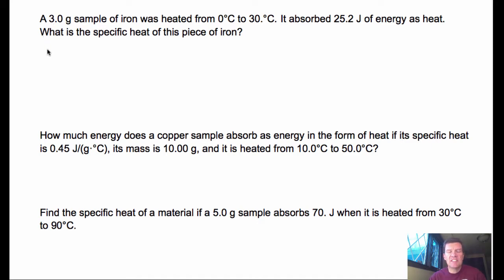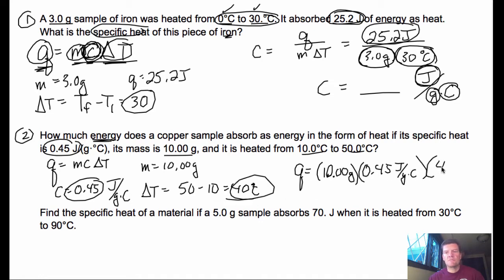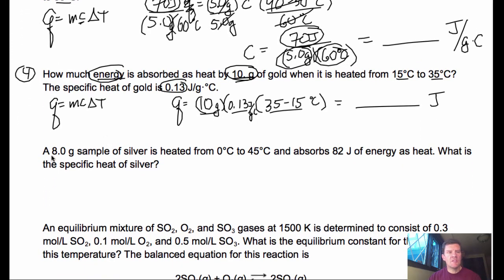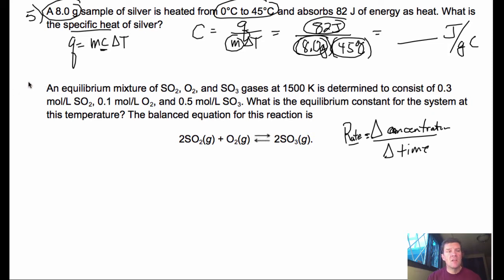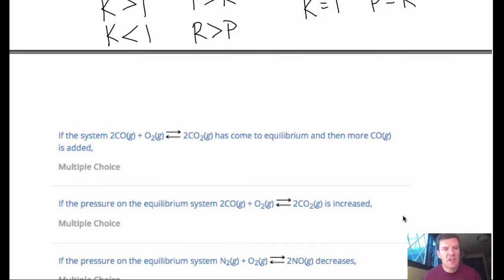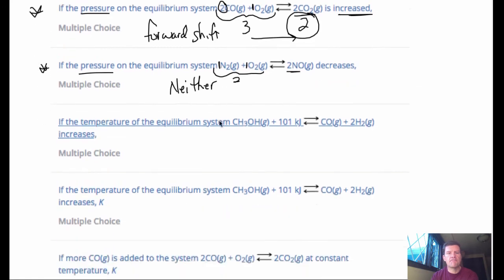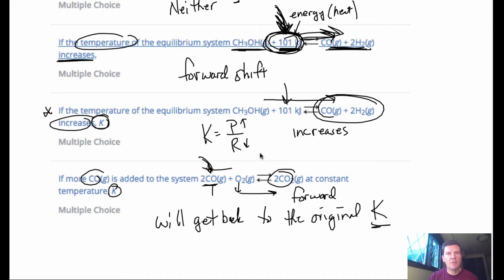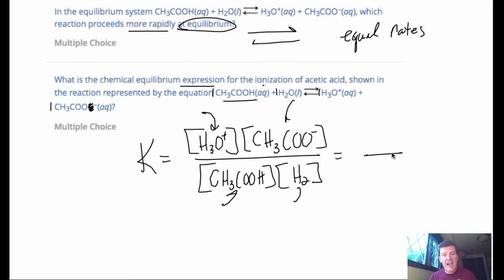Test Review Ch16-18